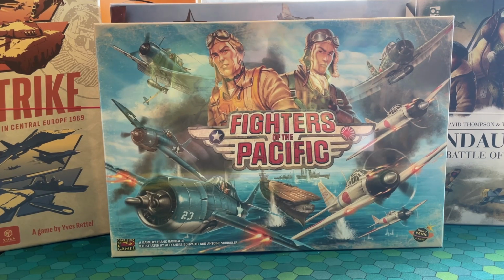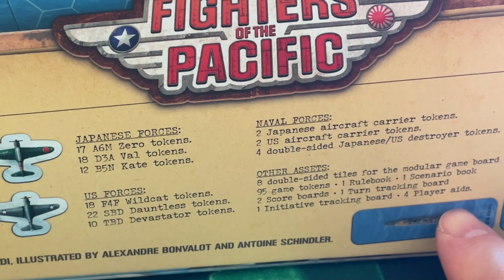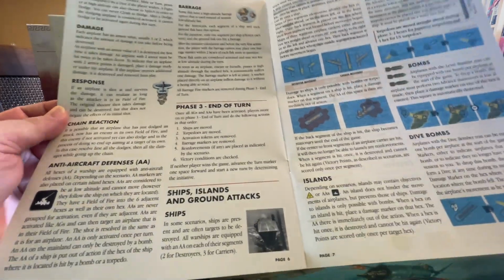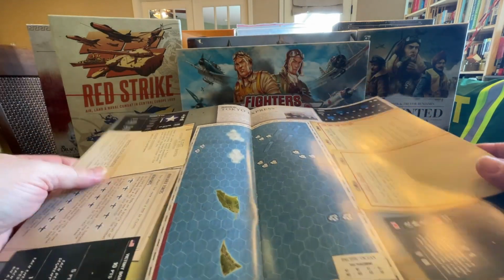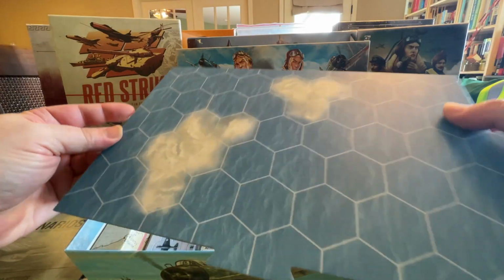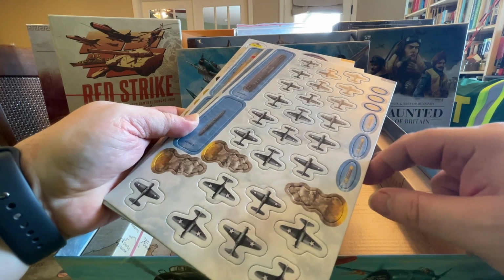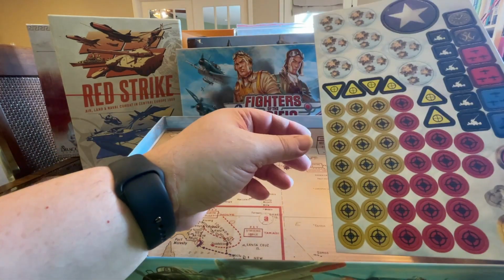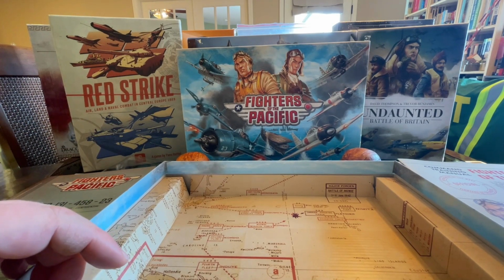Unboxing Fighters of the Pacific - 2023 CSR Award Nominee for Outstanding Presentation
Meandering Mike in the Man Cave of Madness unboxes Fighters of the Pacific from Don't Panic Games. Designer is Frank Garibaldi.
** This game is a 2023 Charles S Roberts Award Nominee for Outstanding Presentation **
Unboxings for all the Nominees in this category: